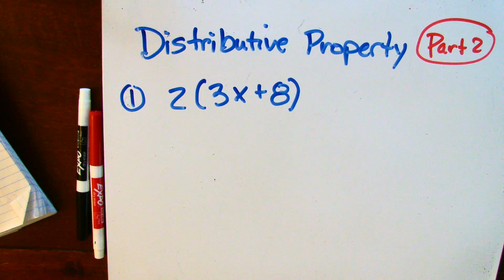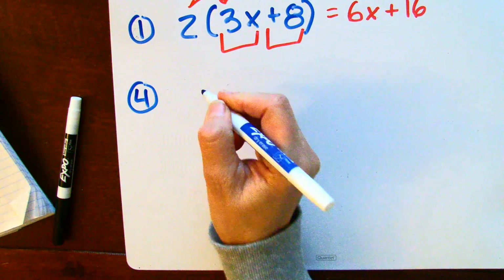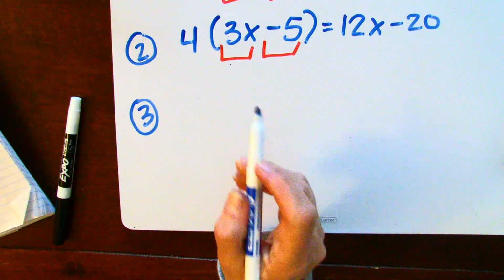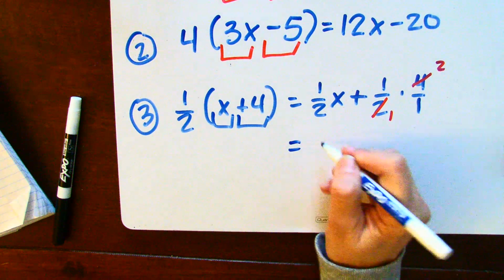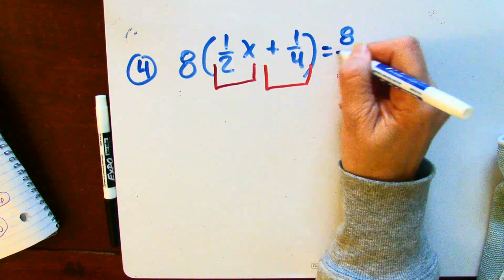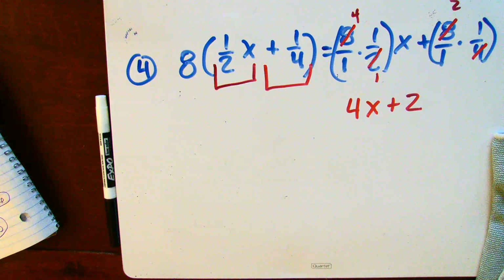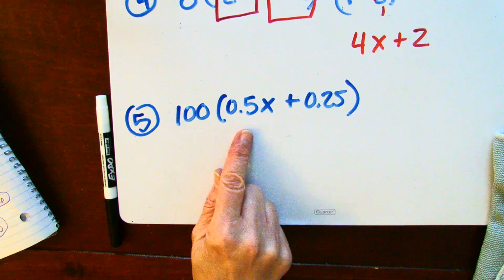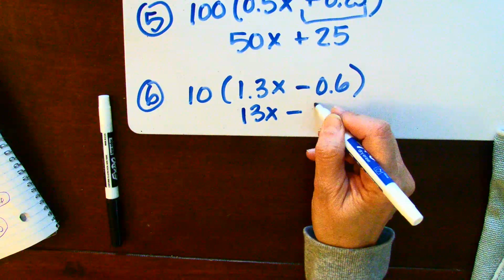Distributive Property Part II